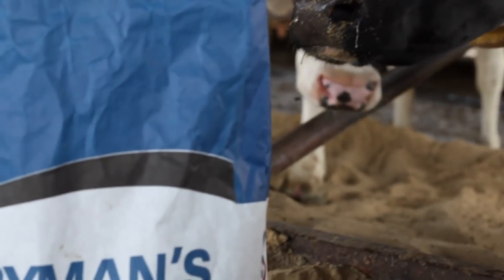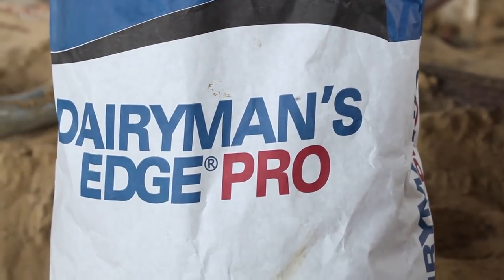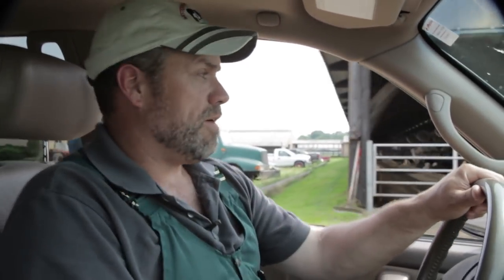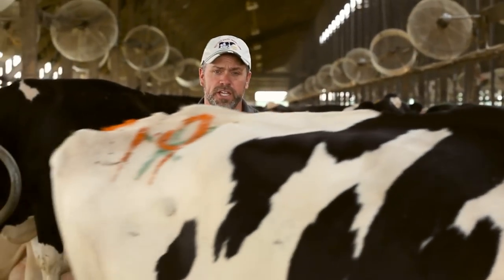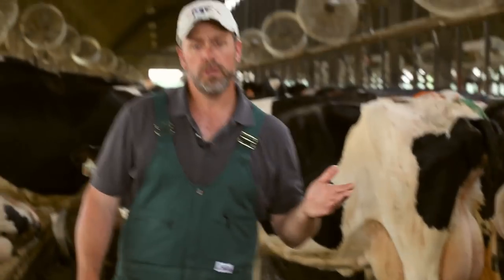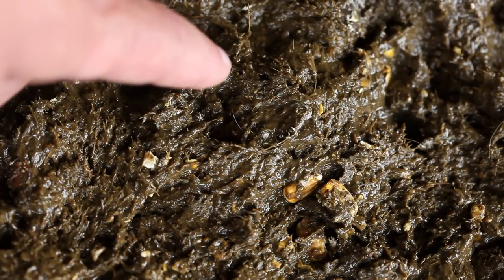Dairyman's Edge Pro - Controlled Research